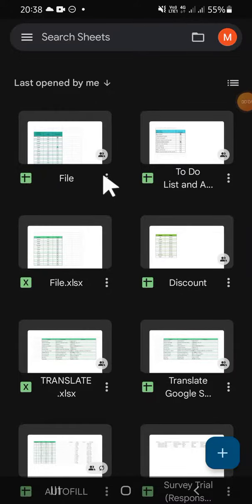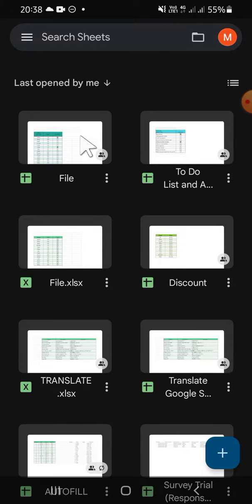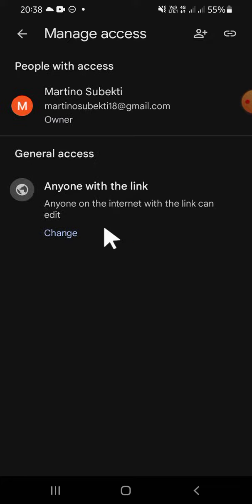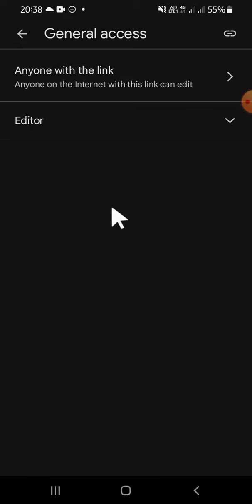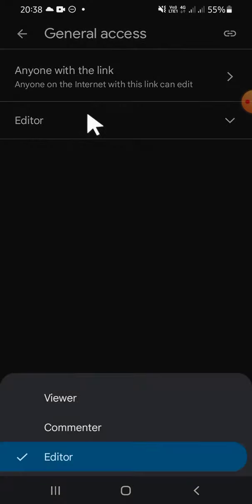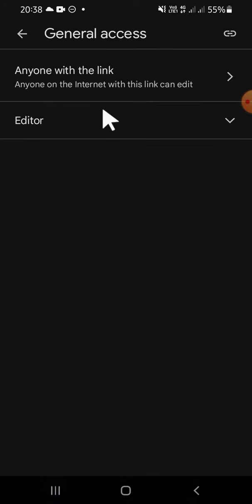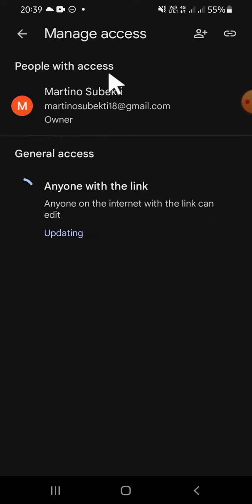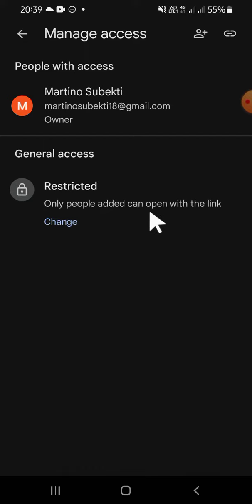❤️ INSTANT HELP: How To Disable Editing On Google Sheets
Protect your precious data effortlessly! In this Instant Help guide, we'll show you how to disable editing on Google Sheets, ensuring the integrity and security of your important information. Plus, learn the quick steps to toggle between enabling and disabling editing whenever you need to.